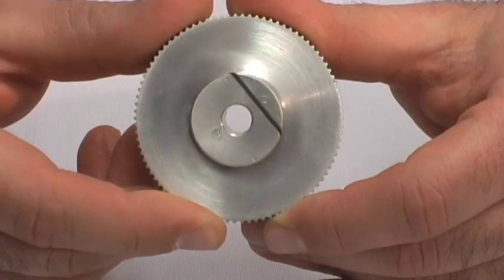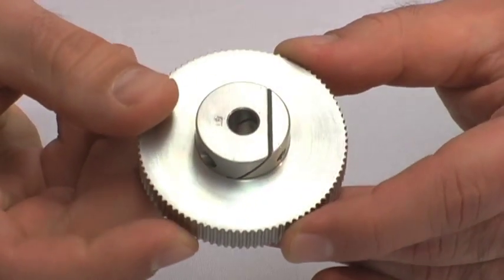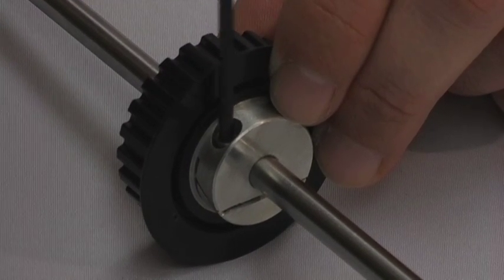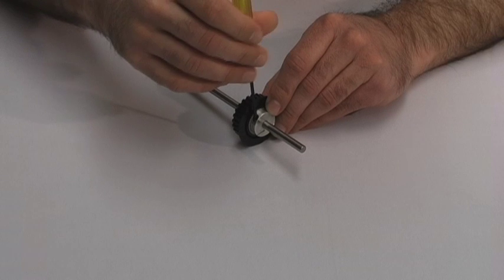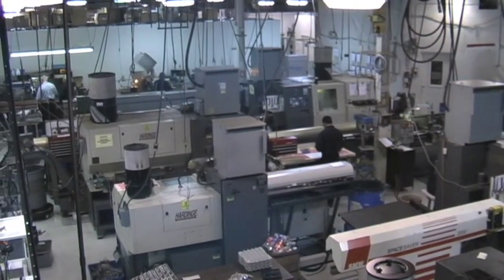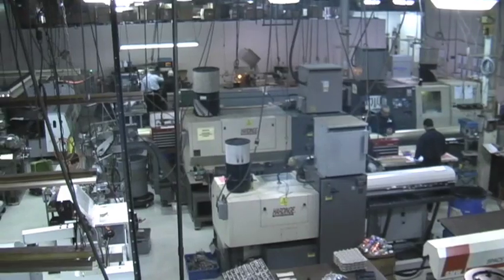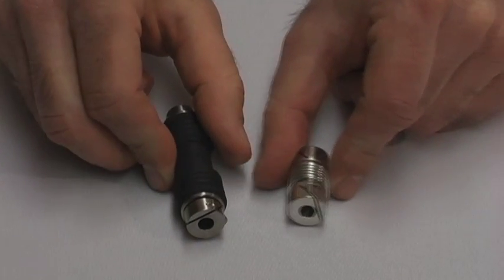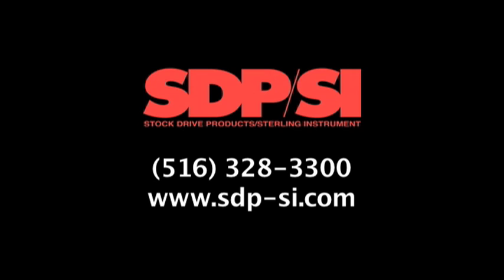Fairloc® Integral Fastener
Our Fairloc® Integral Fastener is a clamping device placed right on the hub of timing pulleys, gears, couplings and more. Using set screws to clamp components can sometimes mar or damage your shaft. Fairloc® helps to prevent that because it camps components without the use of set screws. It also allows for quick and easy adjusting and readjusting of components on shafts.